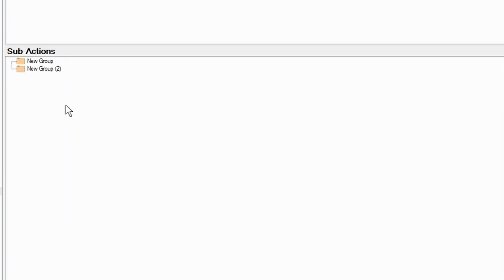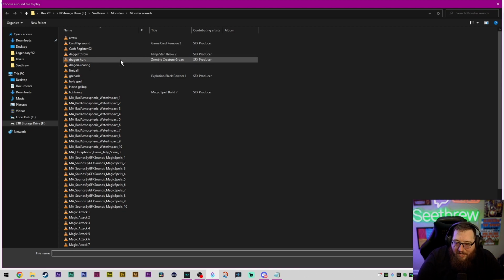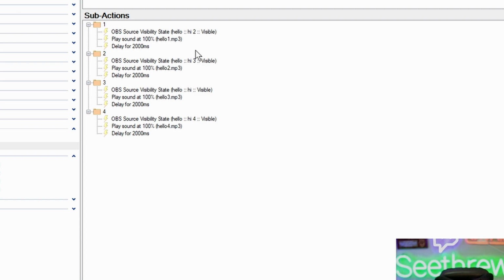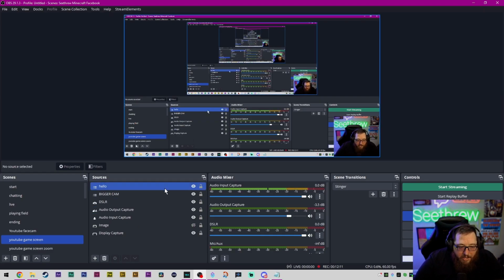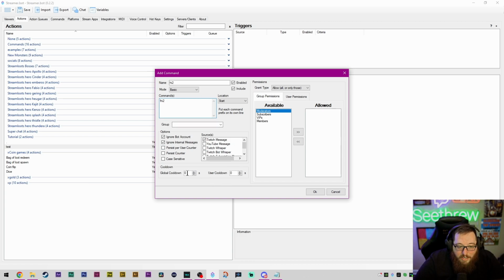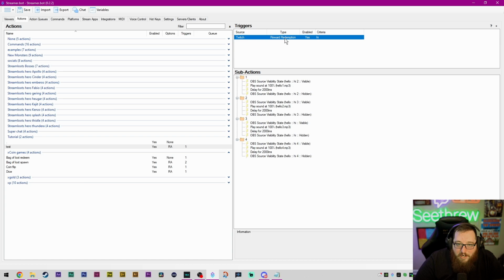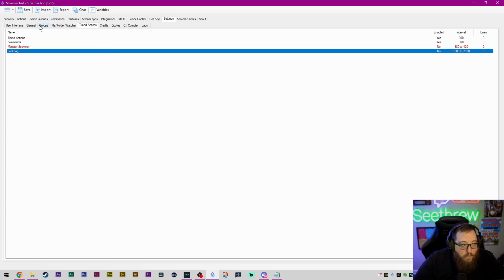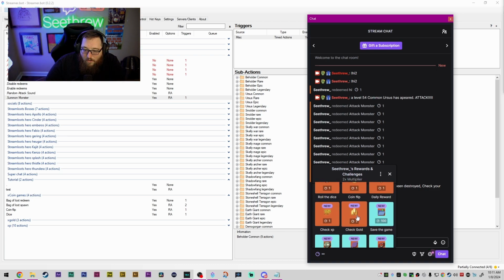Streamerbot | Triggers and other fun stuff for beginners!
Streamerbot | Triggers and other fund stuff for beginners!

In this video im going to break down for you how triggers work in streamer bot, some examples on how to set them up, aswell as how you can use them in the live streaming application.

0:00 Intro
0:41 The breakdown of this streamerbot video
2:30 Adding a scene to OBS setting up for streambot
4:30 Creating groups for random selection in streamerbot
5:10 Add OBS source visibility states
5:45 Setting up random selection
6:00 Adding sounds to your subactions in streamerbot
8:07 Adding delay to your subaction in streamerbot
8:37 THE PLUG :D
9:00 Hide the scene's
9:50 Adding specific transitions to your images
11:30 How to create a command trigger in Streamerbot for twitch command
13:25 How to create a channel point redeem in streamerbot for twitch
14:15 Talking about timed actions in streambot
16:45 Showing off my monster timer.
18:30 Outro